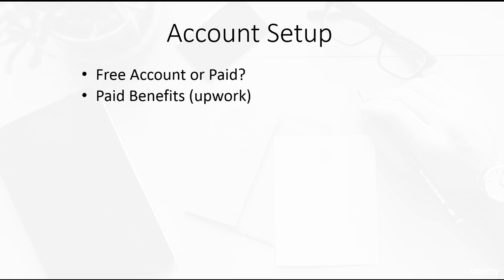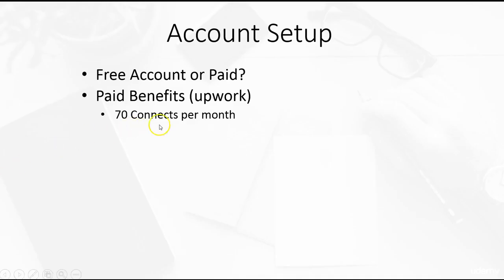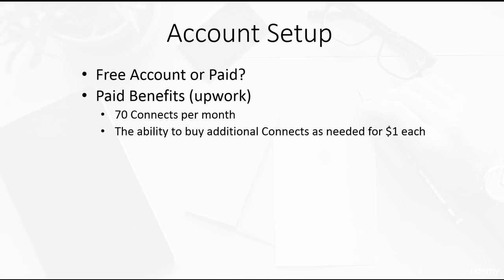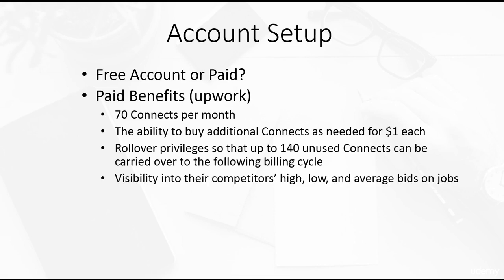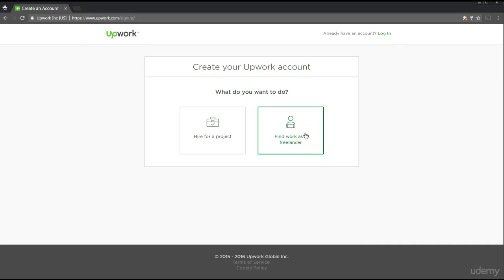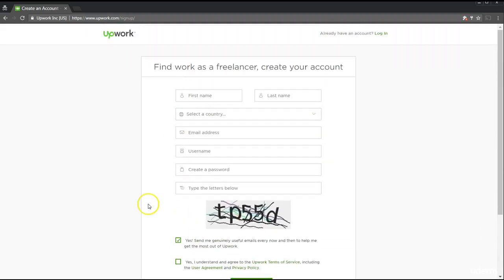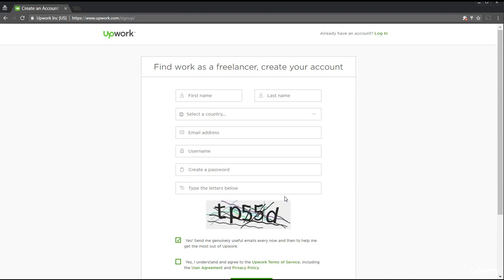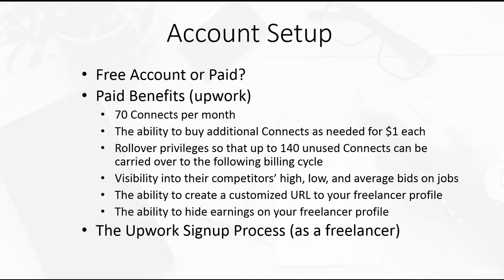005 Account Setup || Course For All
005 Account Setup || Udemy - How to Dominate Freelancing on Upwork || Course For All ||

©Copyright Reserved by Course For All